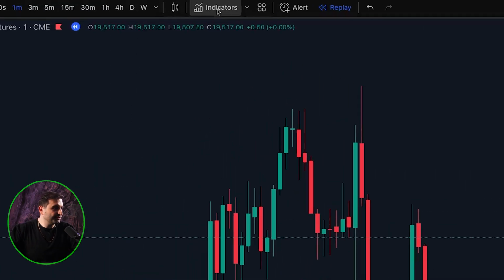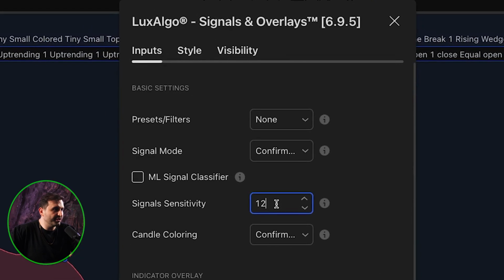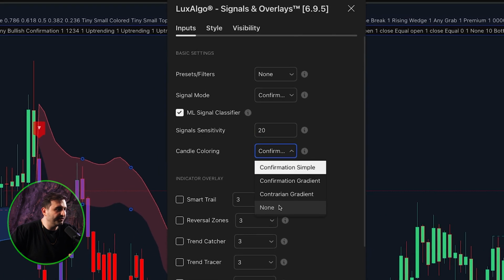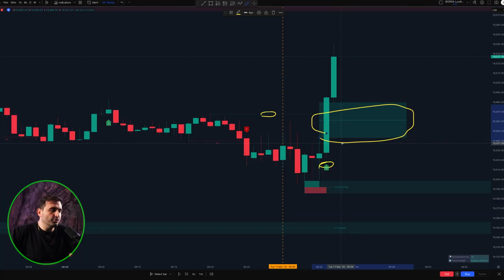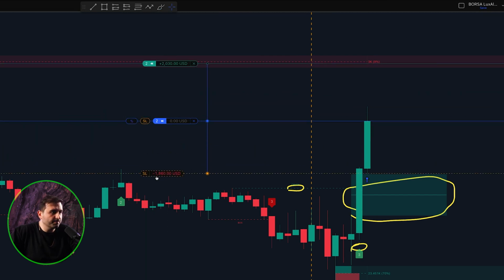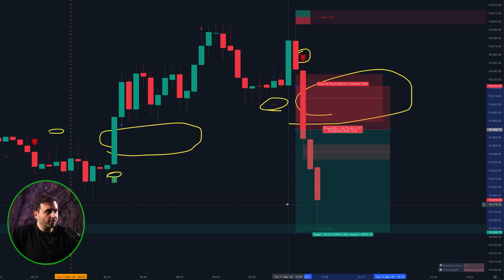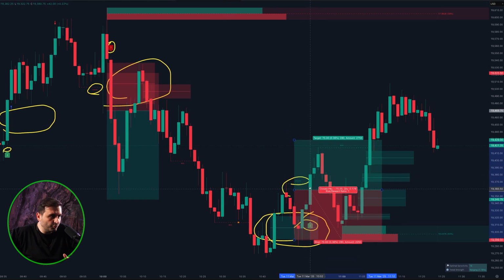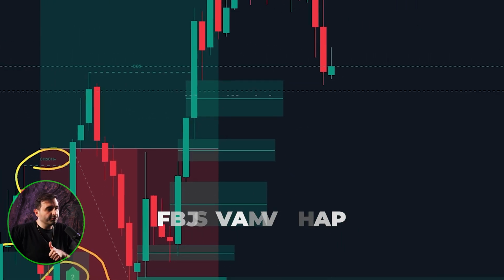The EXACT Strategy That Got Me Funded in Prop Trading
If You Want To Become Consistently Profitable, Join The Waitlist For The Control Room (Limited Spots)

In this video, you will learn the exact strategy to pass challenges & request payouts in a very short time. I will be teaching all the Time Frames you need trade including all the settings you need.